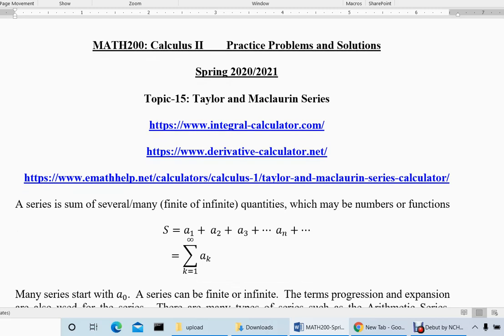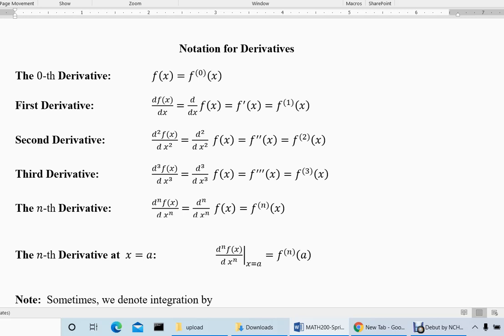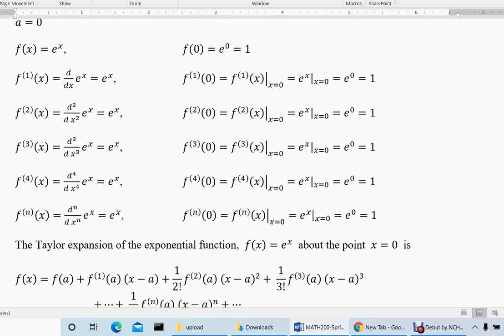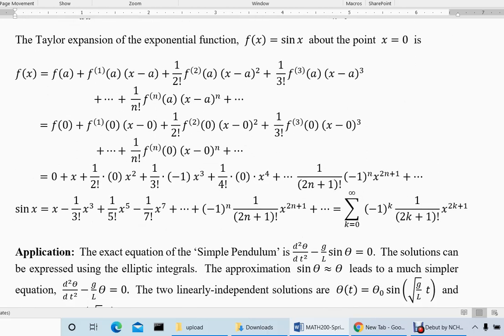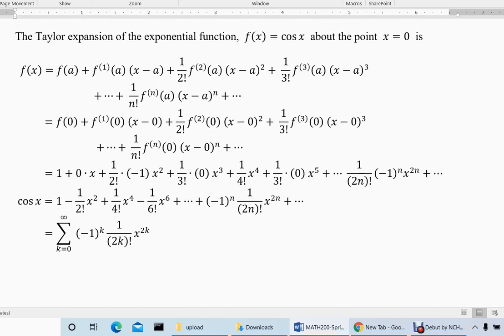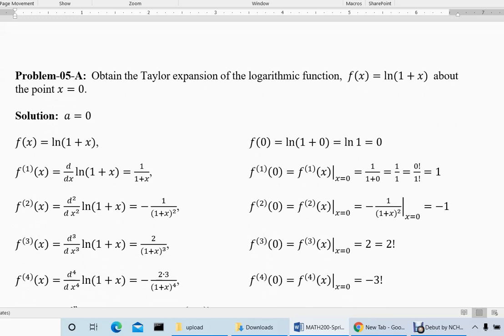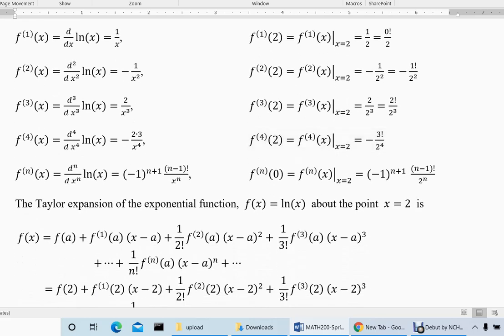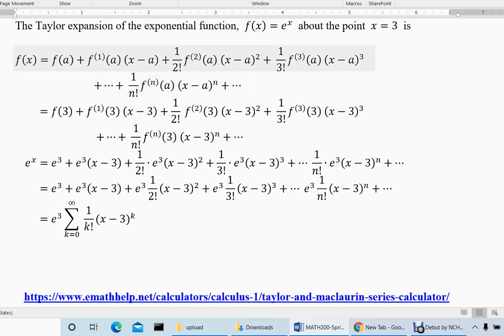MATH200 Spring 2021 Topic-15 Taylor Series Solutions